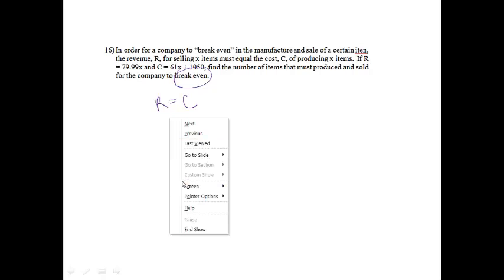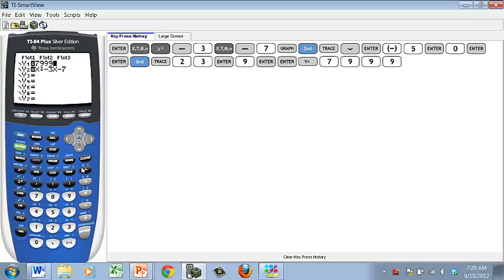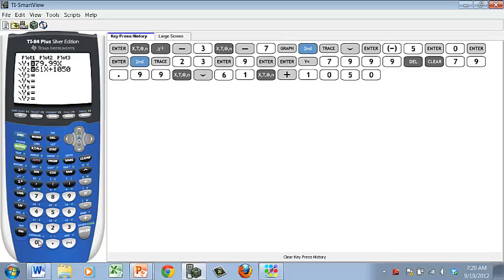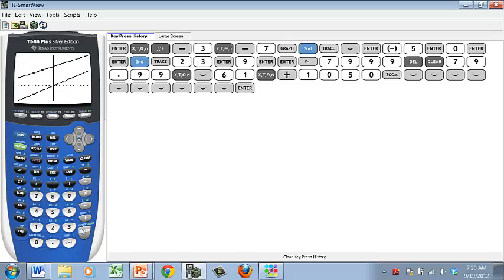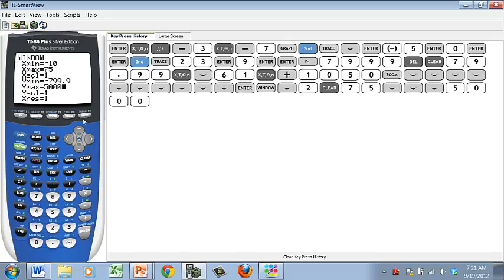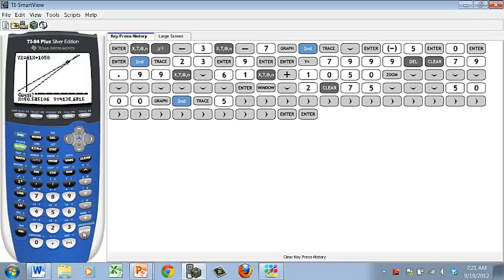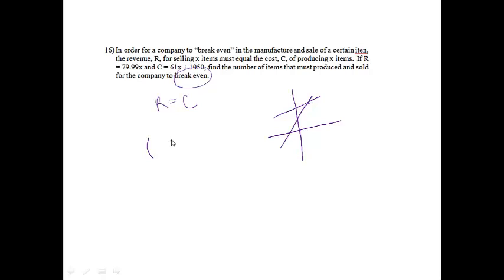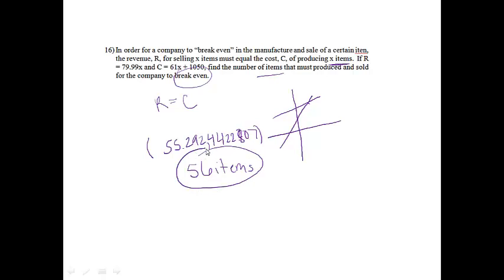Ch. P Practice Test #16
p review